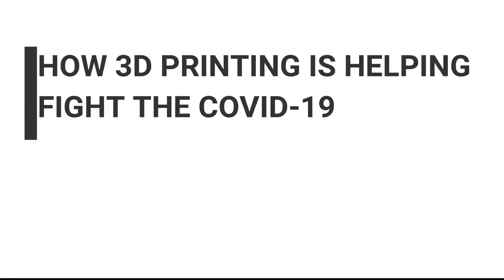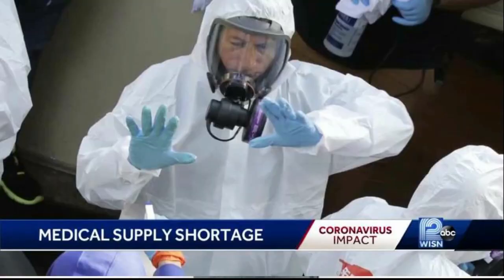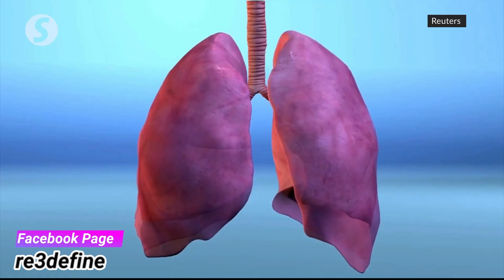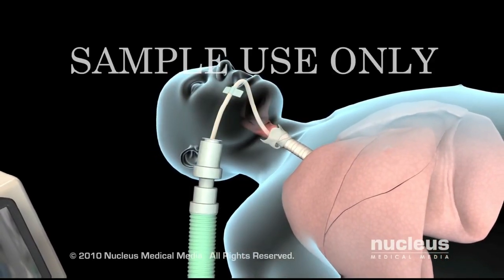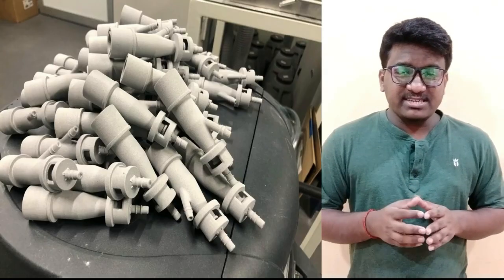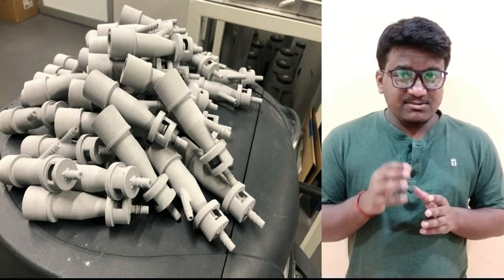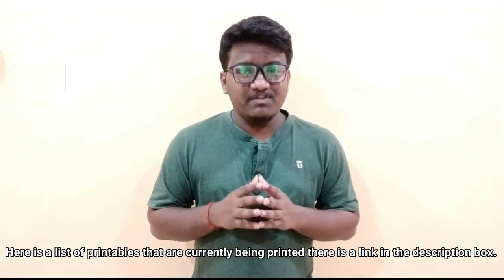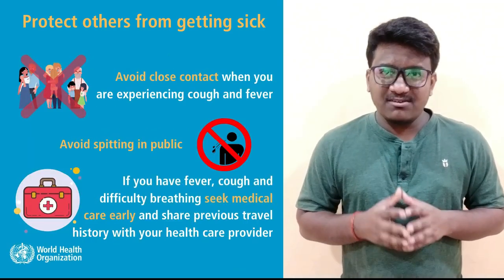HOW 3D PRINTING IS HELPING FIGHT CORONAVIRUS || COVID-19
WHO has declared COVID-19 as a Pandemic and currently the world is struggling to tackle this issue.
In this fight 3D Printing is also playing a part. Watch the video to know more.

List of 3d Printable

1. Face shield

2.“Charlotte valve” – adapter turning snorkeling mask into a ventilator

3.Hands-free 3D-printed door opener by Materialise

4. N95 mask by Copper 3D

5. A really simple protective mask

6. CIIRC RP95 protective mask 3D printed with MJF HP3D technology

7. HP & Peak Sport Products mask adjuster

8.Adapters for 3M reusable masks

9.Flexible protective masks

10.HEPA filter for protective masks

11.Pocket respirator

12.Very simple door opener

13.LiftFin – tiny gadget to press the buttons in the elevator